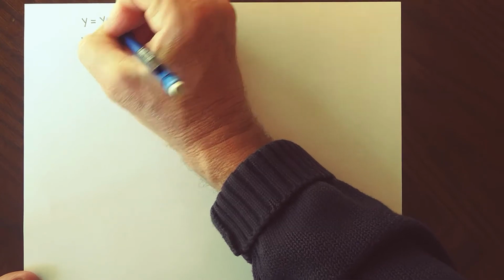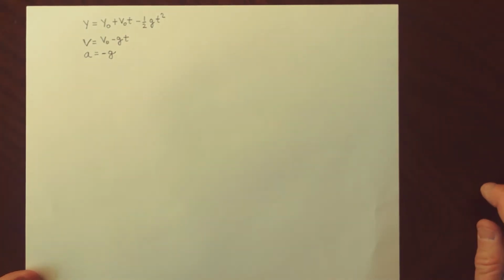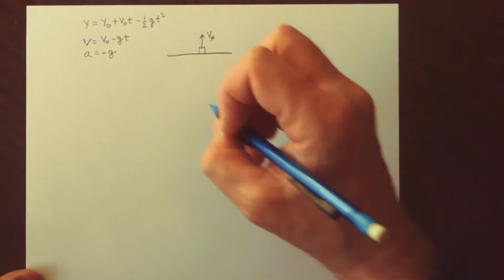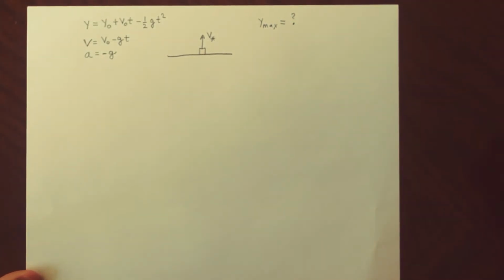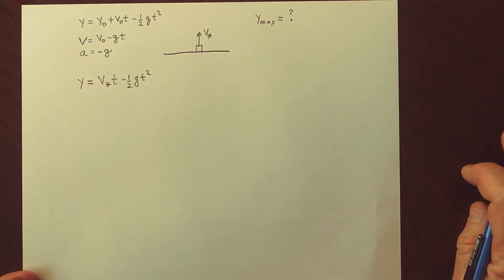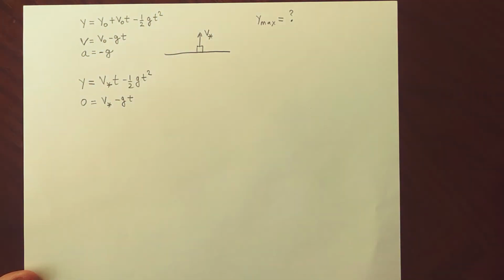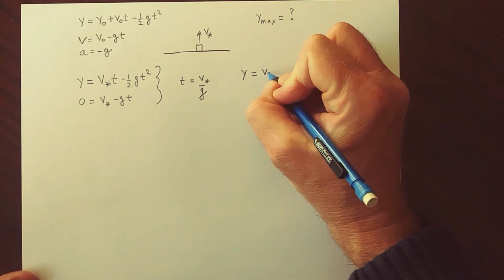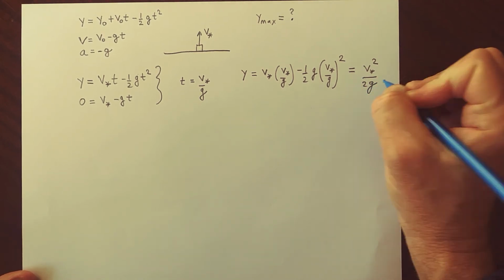Kinematics in vertical direction